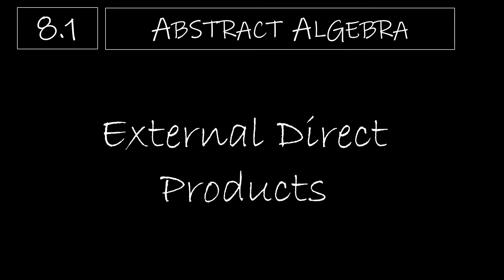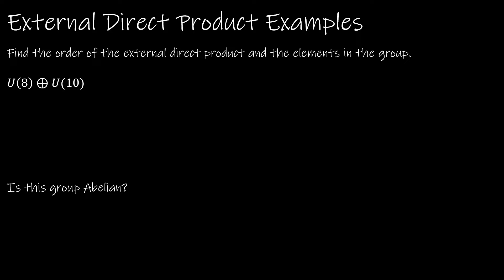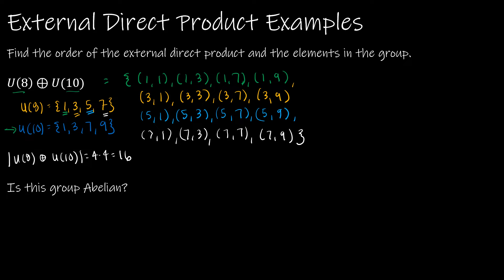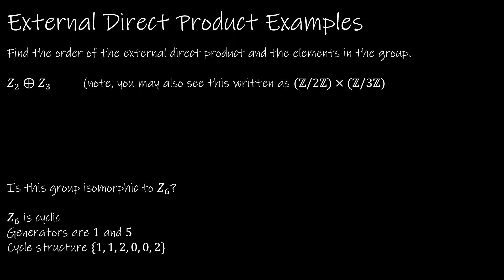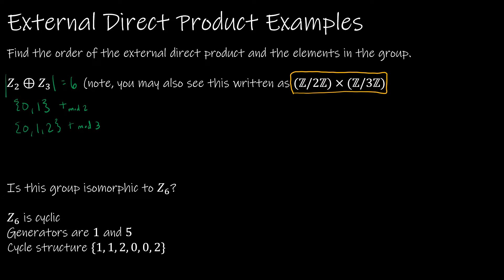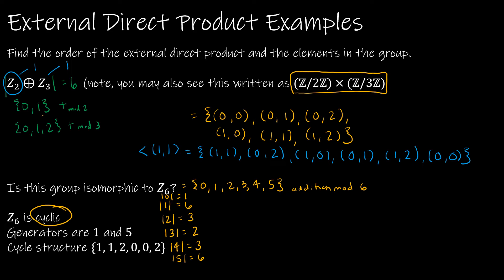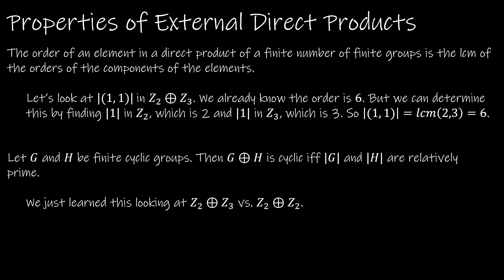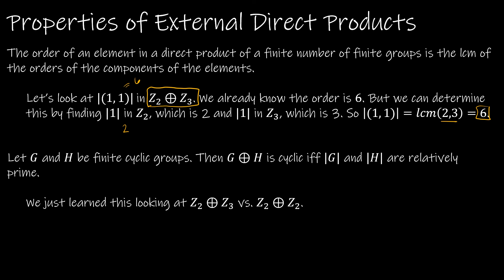Abstract Algebra - 8.1 External Direct Products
Let's explore how we can create new groups using existing groups. We do that by essentially creating the cartesian product of the existing groups. We look at the properties associated with these products and delve into how to show isomorphisms between an external direct product and existing groups.

Video Chapters:
Intro 0:00
External Direct Products 0:06
U(8) X U(10) 2:08
Z2 X Z3 7:24
Z2 X Z2 12:27
Properties of External Direct Products 15:41
Isomorphisms in Zn 17:02
Up Next 18:46